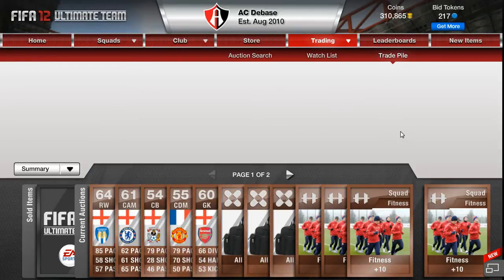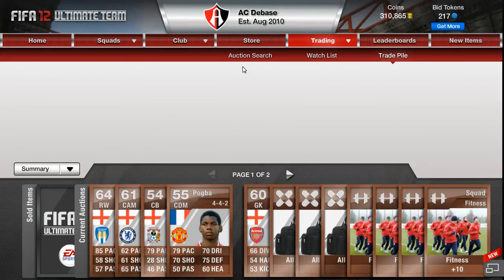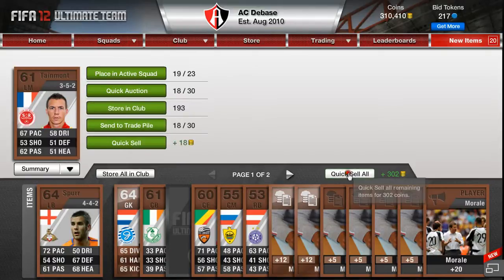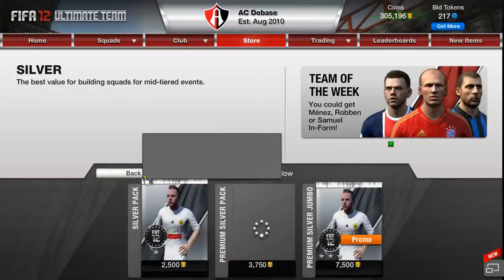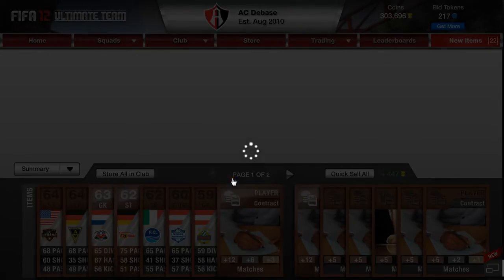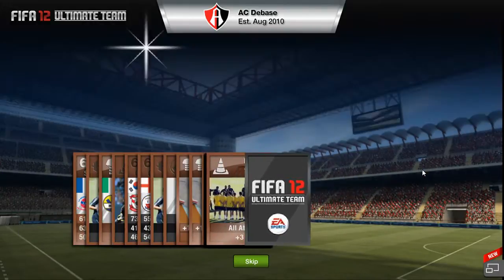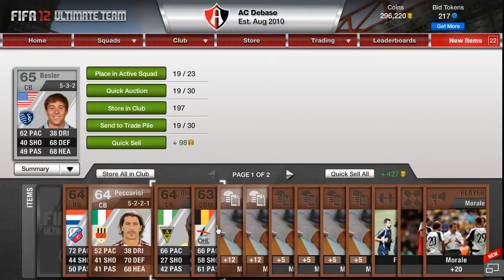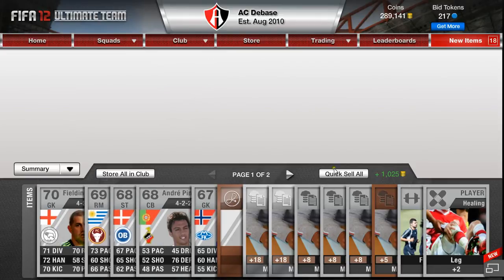Archean's FIFA 12 Pack Attack - Episode 40 - Bronze and Silver Attack!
A nice Bronze and Silver pack opening as requested. :D Can we hit 20 likes for this episode? :)